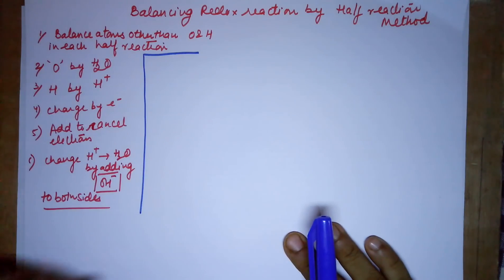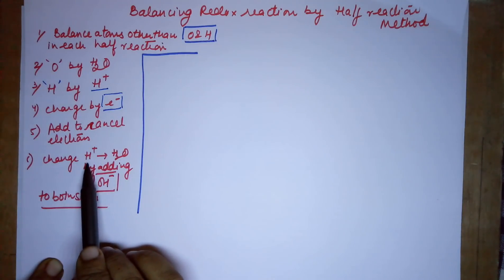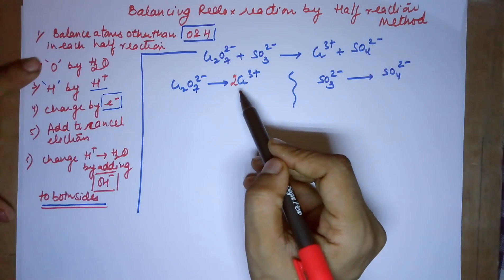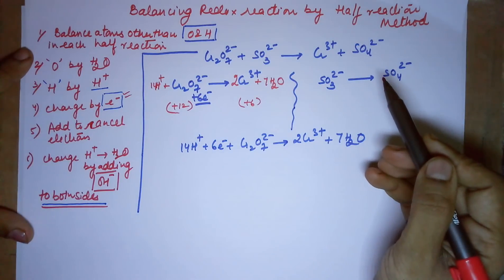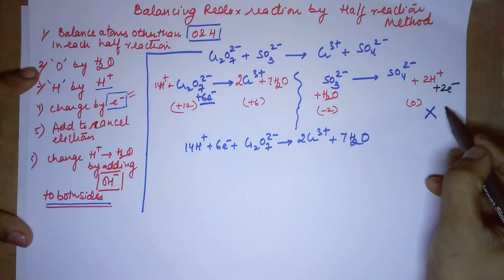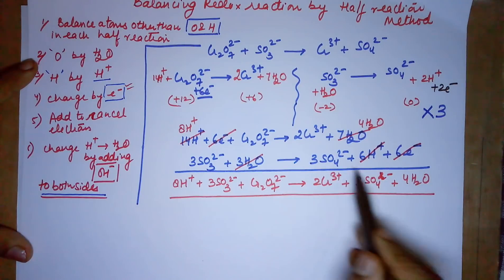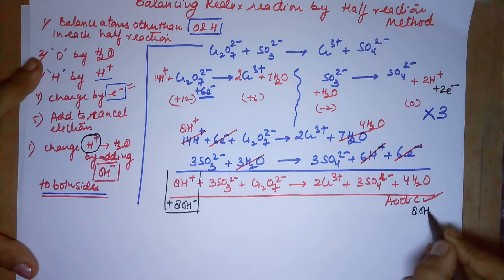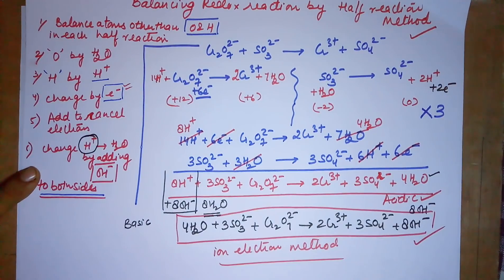Ion electron method for Balancing redox reaction